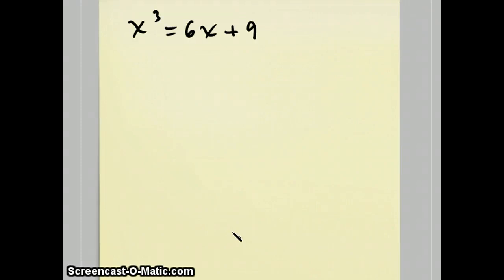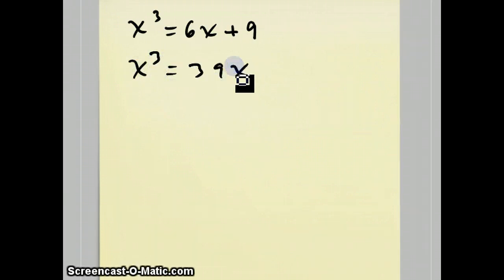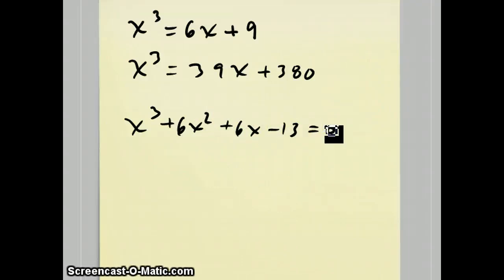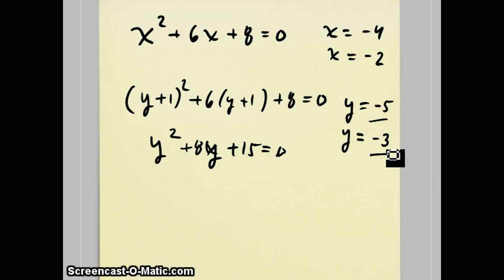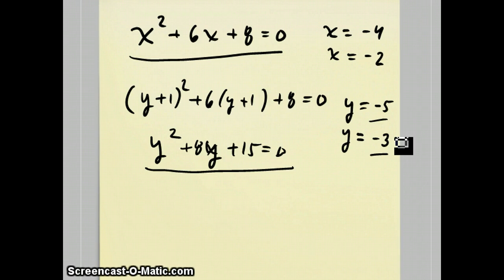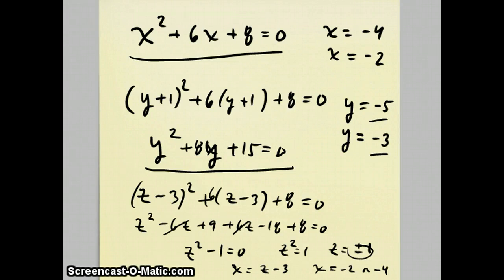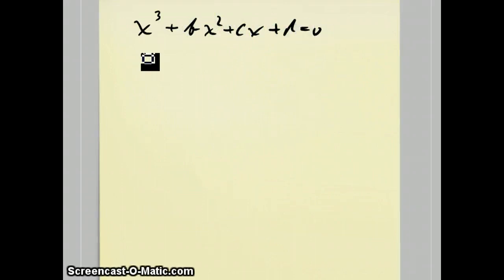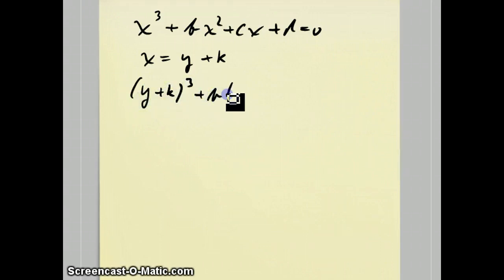cubic /quartic IV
Here I show how to use a 'change of variable' to convert a general cubic to a related depressed cubic.